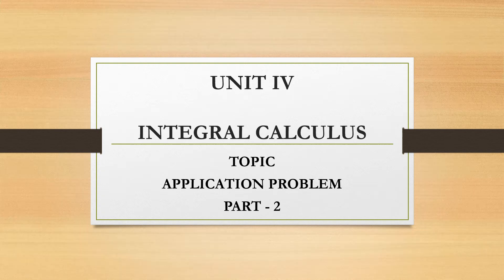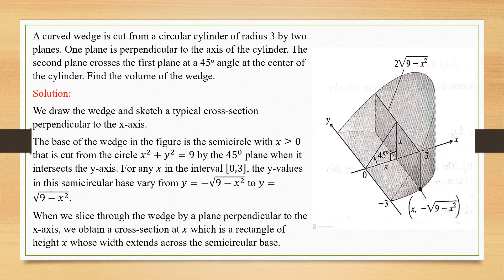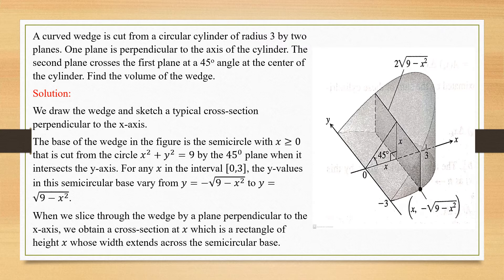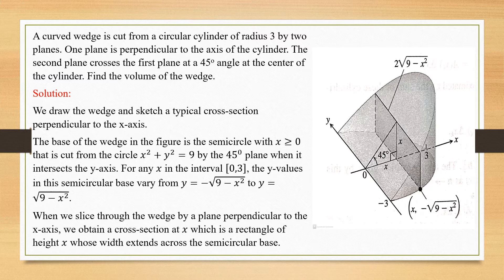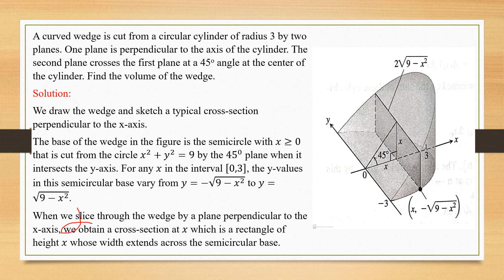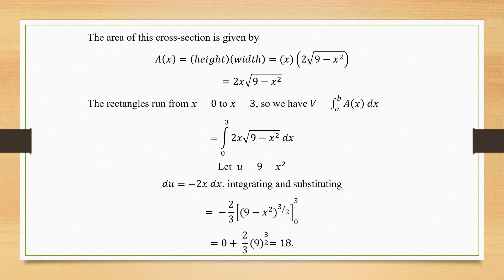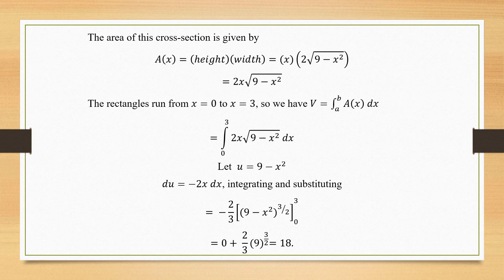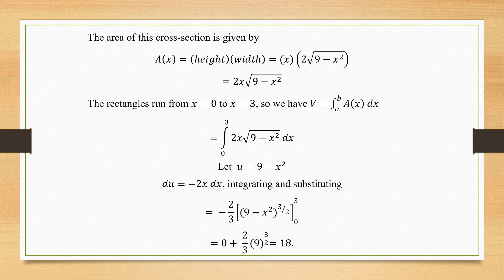Integral Calculus Application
Discusses the application problem